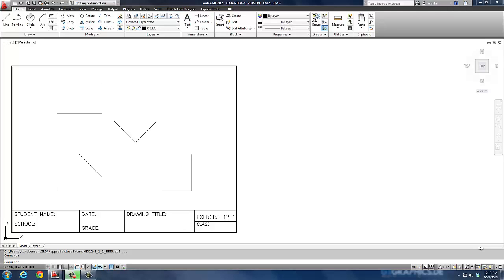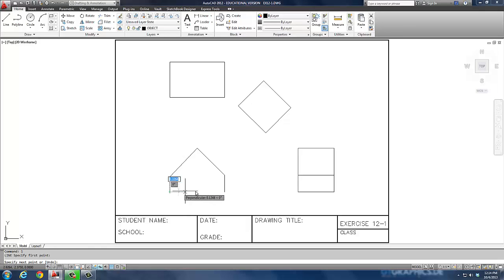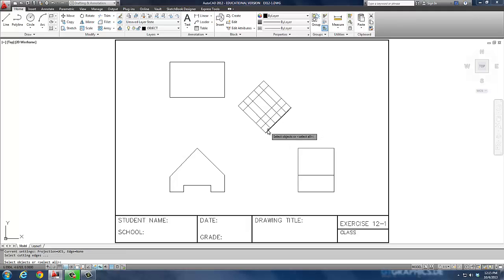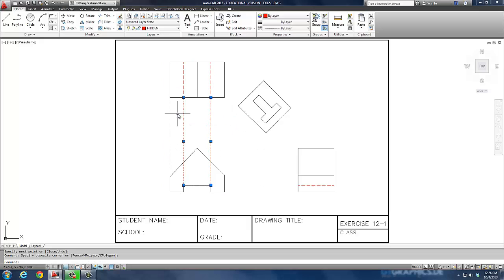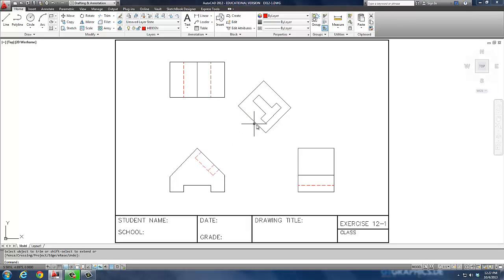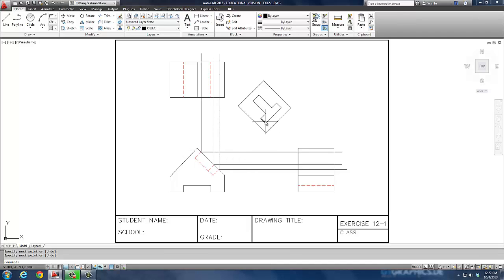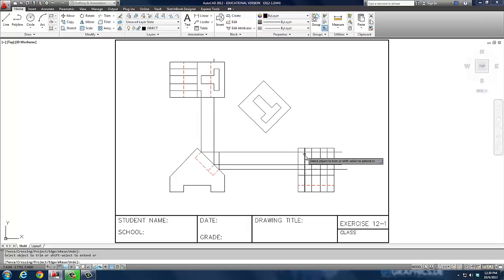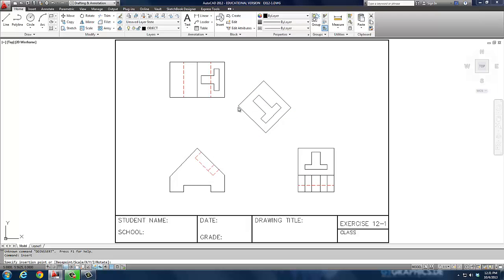AutoCAD Video 16 - Exercise 12-1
exercise 12-1 from workbook